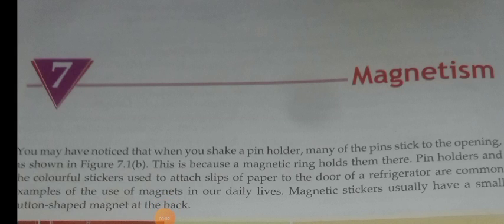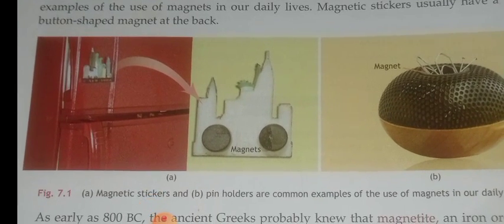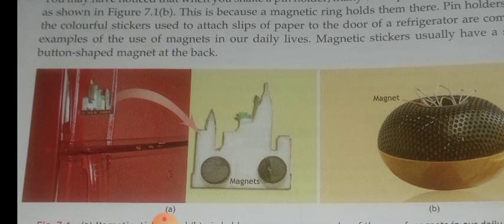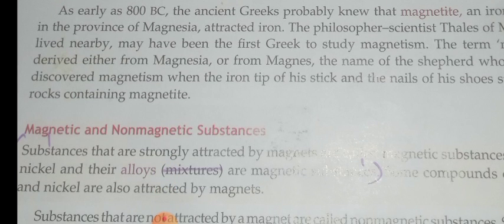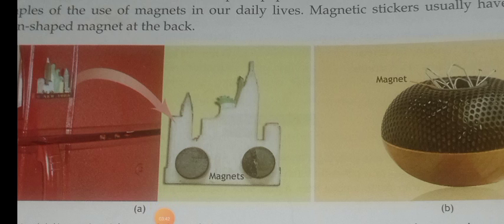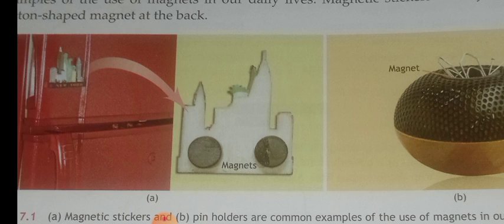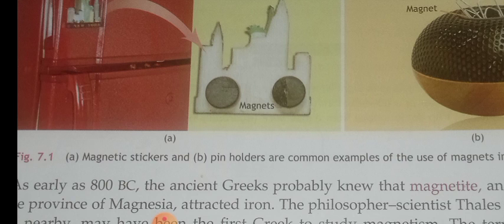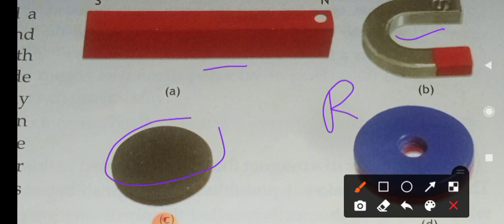6th phy //ln7//Magnetism